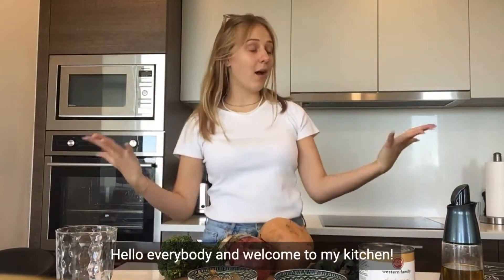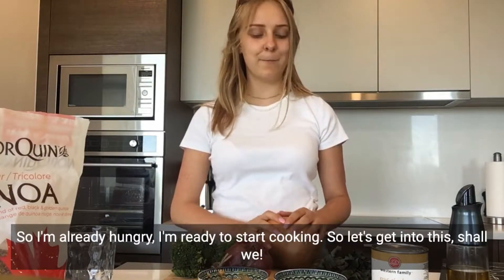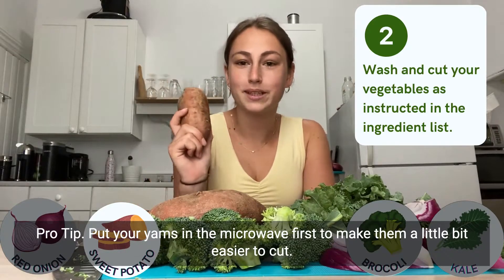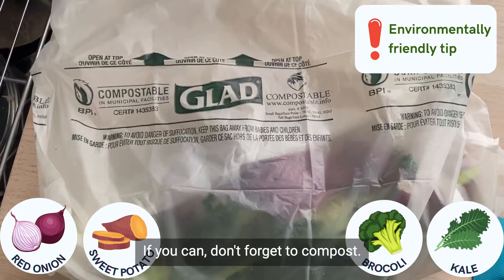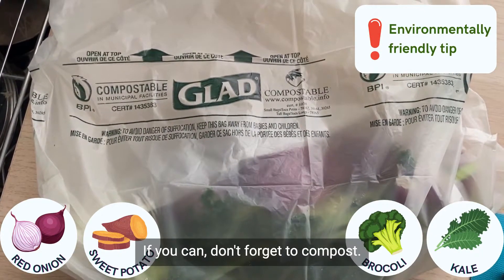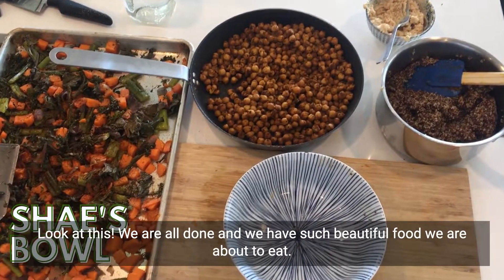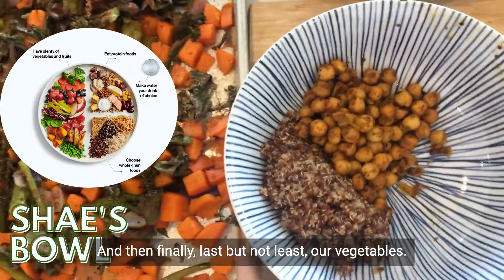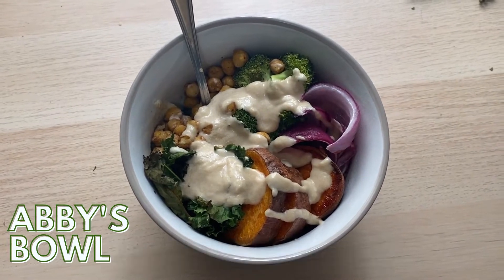Fresh Food Kit: Sweet Potato Chickpea Buddha Bowl